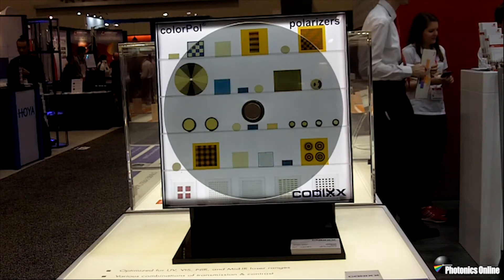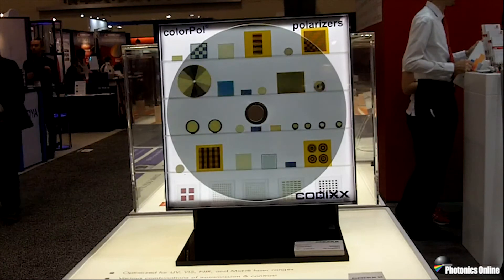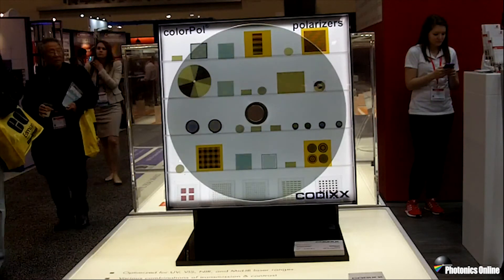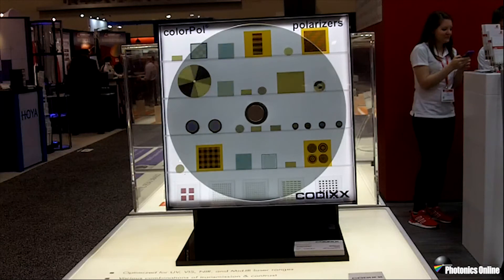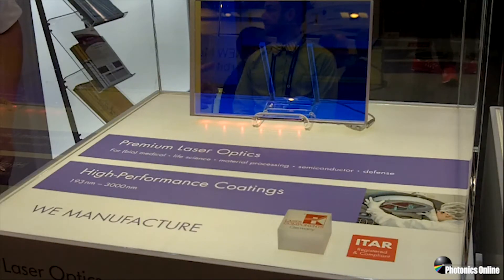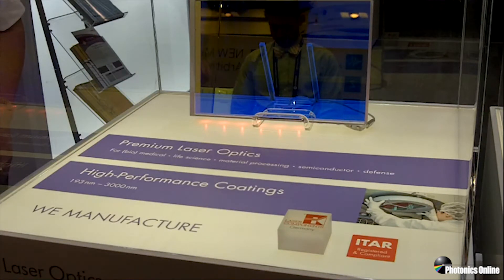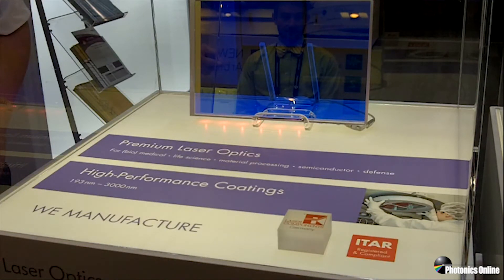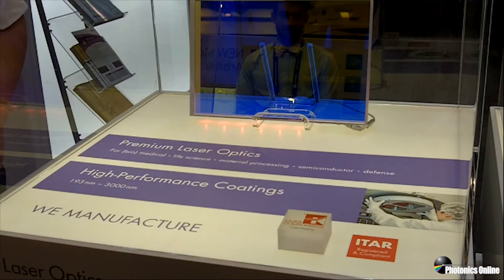Understanding Laser Induced Threshold (LIDT) For Laser Optics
The process for finding the laser induced damage threshold (LIDT) for laser optics has become increasingly more complex with different considerations for determining measuring and testing laser optics, including the laser’s the wavelength, beam size, polarization, and angle of incidence. Watch the video by Huyen Vu from Laser Components USA on the different techniques utilized for LIDT measurements, such as one-on-one shot testing and S-on-one testing.